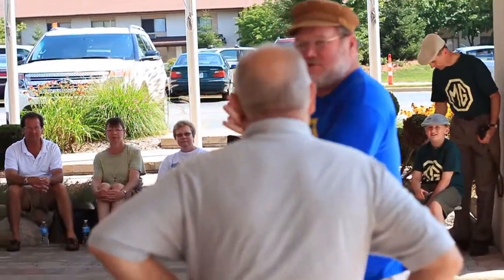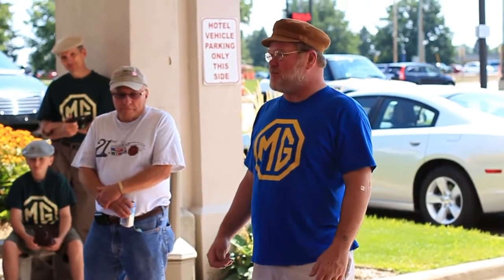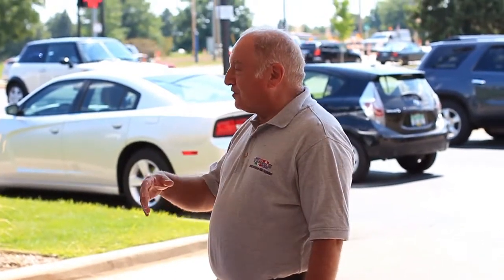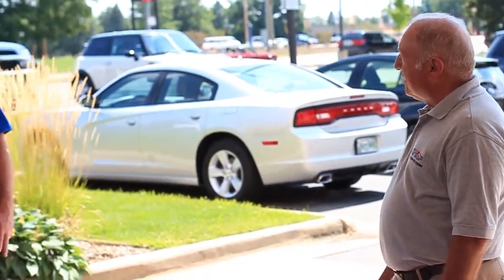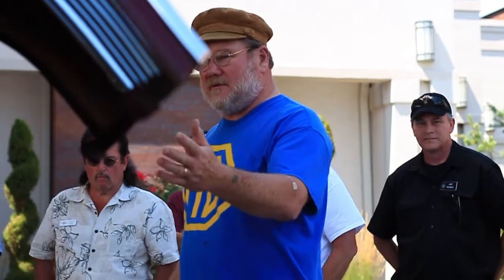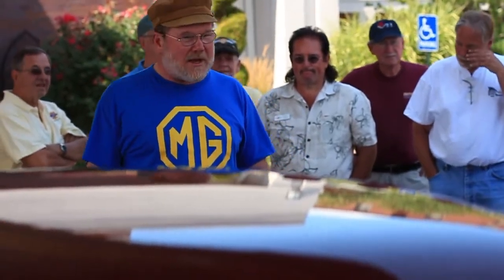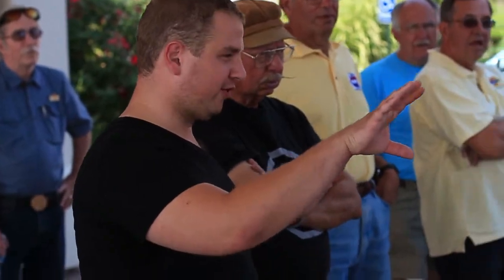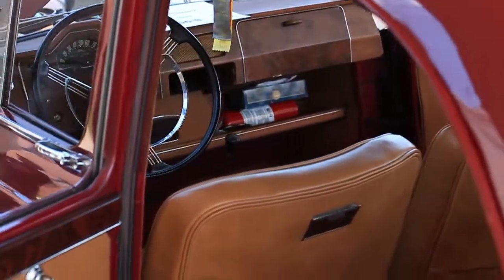249 MG Tech | The Magnette & SUMMER PARTY SPECIAL!!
Listen to John Twist and guest Keith Holdsworth talk about the MG Magnette.